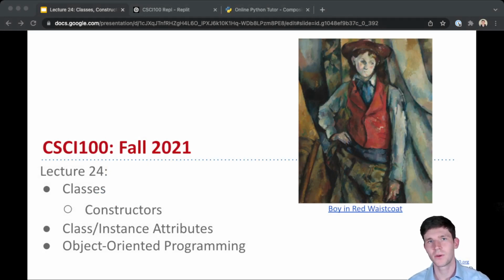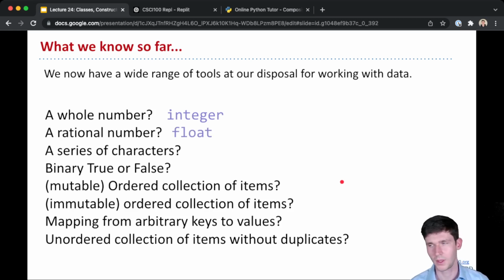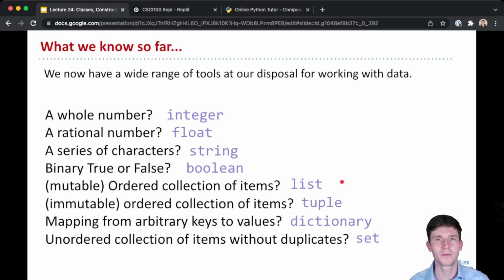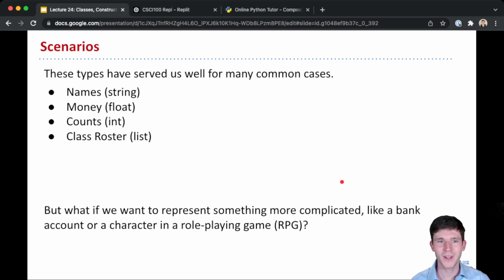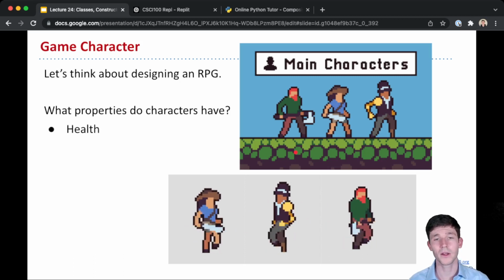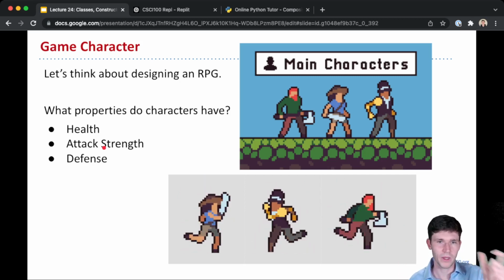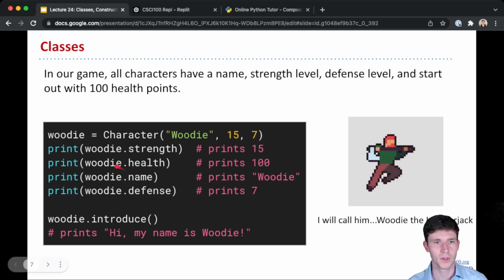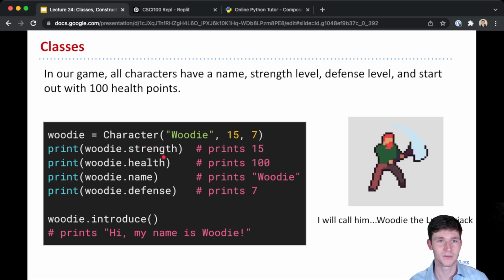CSCI100: Lecture 24.1 - Classes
Lecture video for CSCI100 at Howard University, Fall 2021. You can find the slides for this lecture